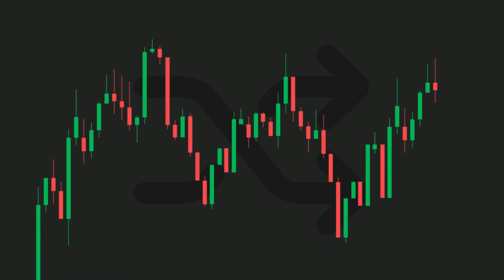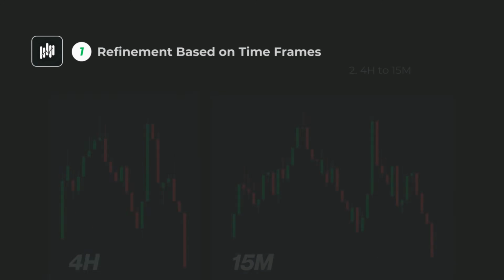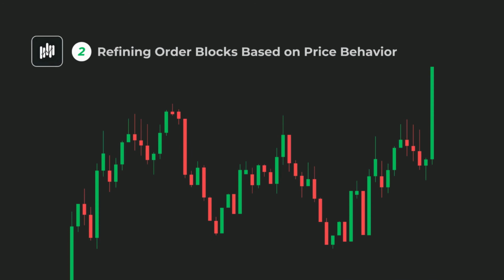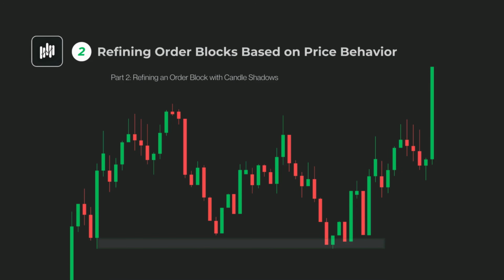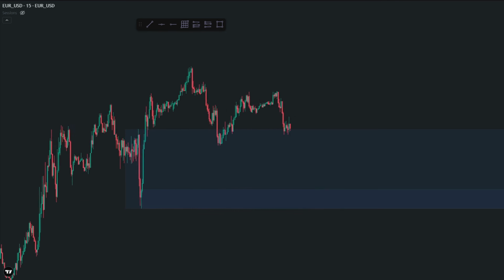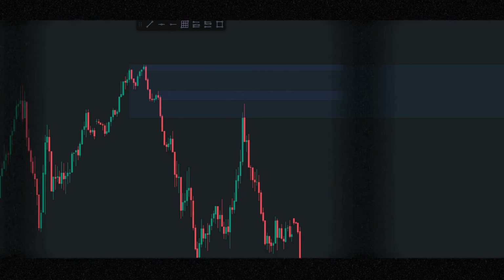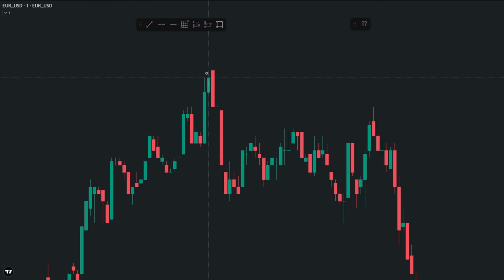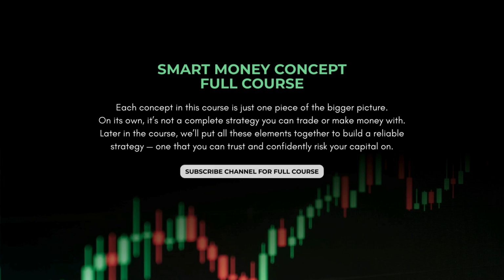How Professionals Refine Order Blocks & Zones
Welcome to Part 20 of the Smart Money Concepts Course

Most traders think price moves randomly — it doesn’t.
Price reacts to very specific areas, and professionals know exactly where and why those reactions happen.
In this video, you’ll learn how Smart Money traders refine Order Blocks and zones instead of blindly marking large areas and hoping for a reaction.
We’ll cover:
• Time frame–based refinement (4H → 15M and 15M → 5M)
• Why not all parts of a zone are equally important
• How professionals validate Order Blocks using Fair Value Gaps and displacement
• Shadow refinement to isolate the most critical price levels
• Real chart examples showing when refinement works — and when the higher-time-frame zone matters more
If you’re tired of guessing entries and want to understand why price reacts, this lesson will completely change how you mark your charts.

⏱️ Video Timeline:

00:00 – Intro
00:24 – Refinement Based on Time Frames
02:10 – Refining Order Blocks Based on Price Behavior
04:01 – Chart Examples
07:50 – Outro